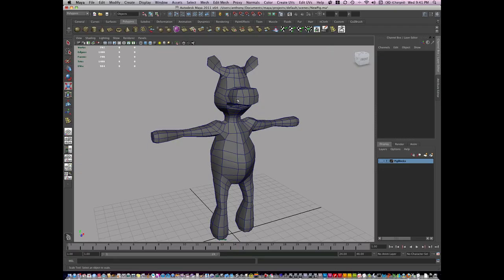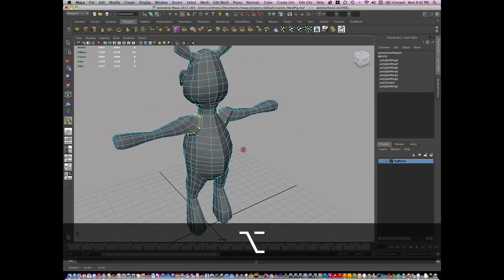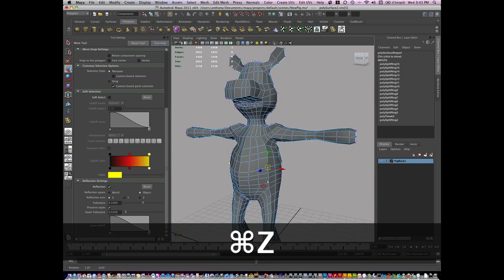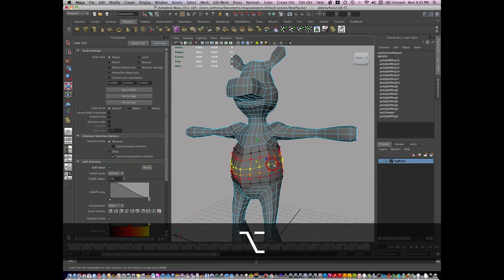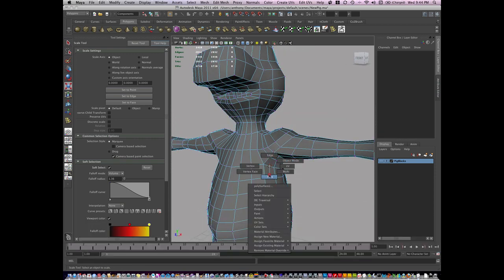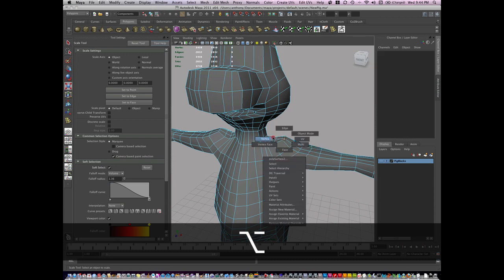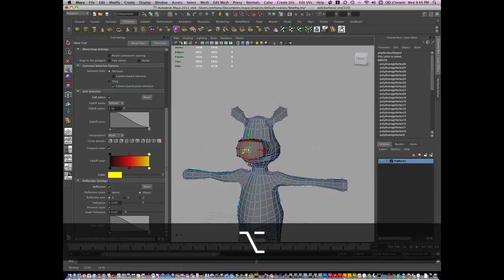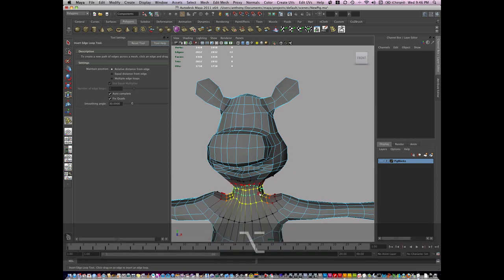0024 Maya Pig Character — Adding More Geometry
Increasing the amount of geometry of a model, manually.